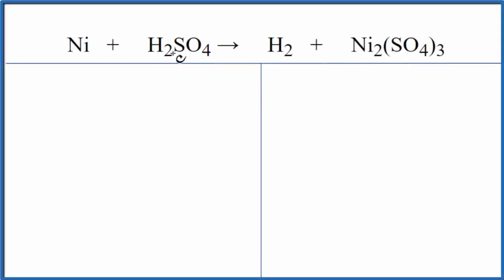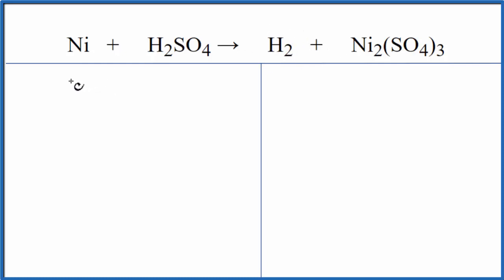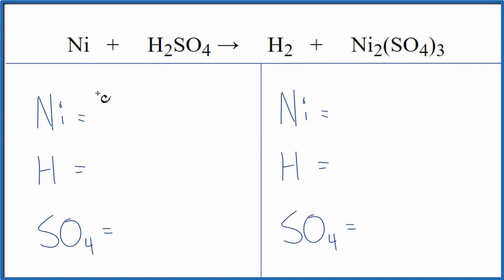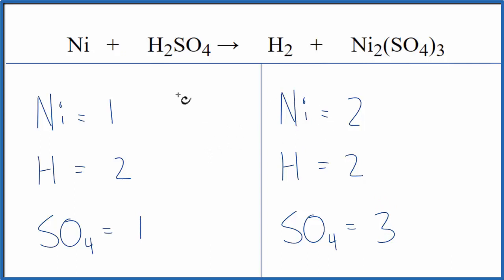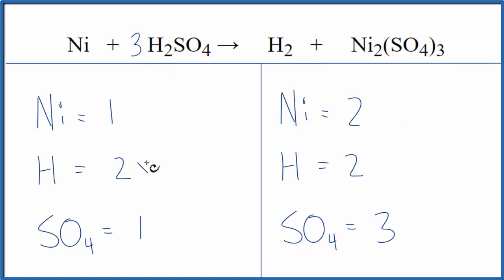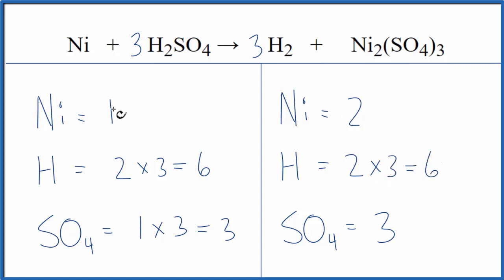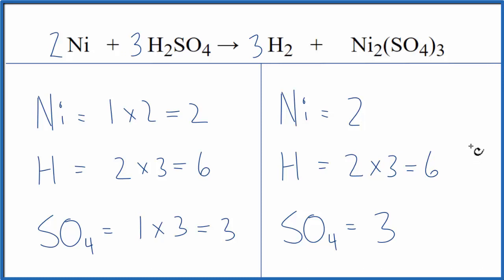How to Balance Ni + H2SO4 = H2 + Ni2(SO4)3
In this video we'll balance the equation Ni + H2SO4 = H2 + Ni2(SO4)3 and provide the correct coefficients for each compound.

To balance Ni + H2SO4 = H2 + Ni2(SO4)3 you'll need to be sure to count all of atoms on each side of the chemical equation.

Once you know how many of each type of atom you can only change the coefficients (the numbers in front of atoms or compounds) to balance the equation for Nickel + Sulfuric acid.